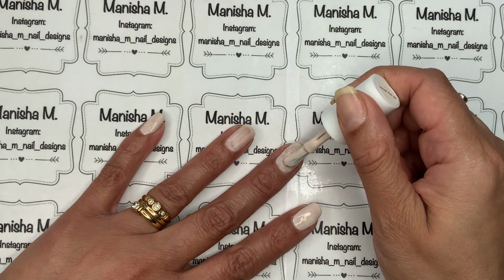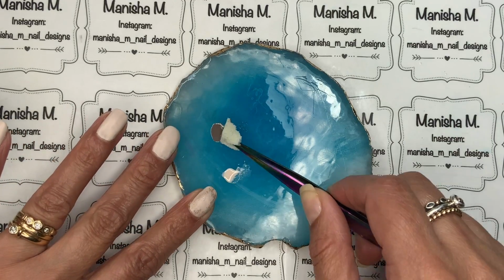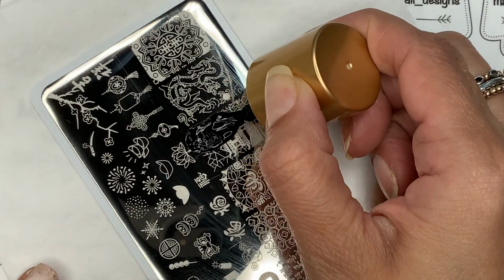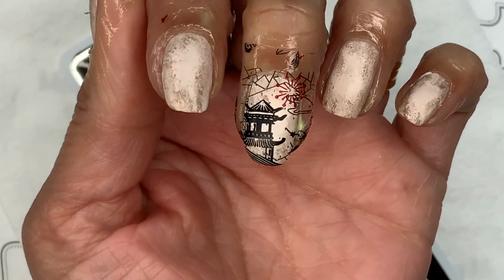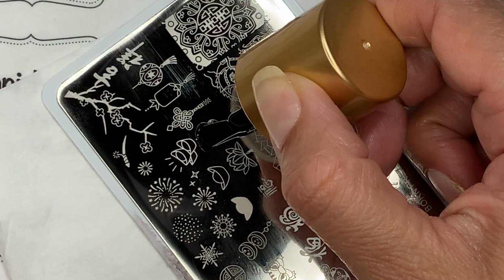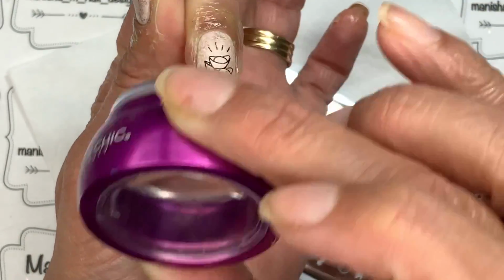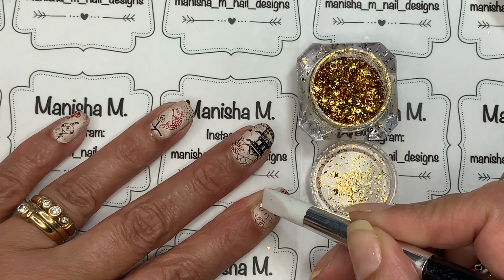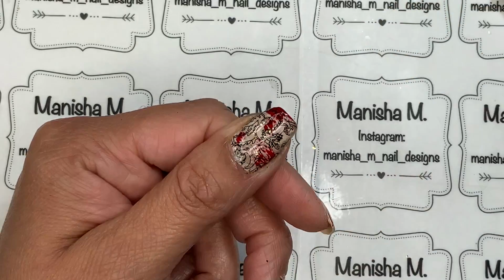Chinese Style Plate Collab With Entre esmaltes || Born a Pretty 20% Discount Code MMX20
💰💰💰💰💰💰💰💰💰DISCOUNT CODES💰💰💰💰💰💰💰💰💰

20% OFF Discount Code - MMX20 (this is an Affiliate Code)
This is an Affiliate Link - 10% OFF Discount Code Manisha10 (Affiliate Code)
10% OFF Discount Code - KADSQEI3D (This is an Affiliate Code)
Madam Glam 30% OFF Discount Code - Manisha30
H la Cosedora - 20% Discount Code - MANISHA20
EC Cosmetics Discount Code - Manisha M for US$1 off your purchase

Hi Ladies🙋🏻‍♀️💕 I’m sharing a collab that I’ve done with the lovely and so talented Brenda from YouTube channel Entre esmaltes. She reached out to me to do a nail art collab with her and chose the theme to be a common favourite of both ours and that was Chinese themed. We both had this particular plate and decided to surprise each other with our final designs. I love how different we ended up and how we both put our own interpretation of the plate into the colours and images we used.

💮 Please feel free to use my 20% Discount Code MMX20 on ALL products

Revitanail Rejuvacote
Seche Vite
Sally Hansen Matte Top Coat

Polishes--💅🏼
Essie Wrap Me Up
L’Oréal Greige Amoureux
Beauty Big Bang Black Stamping Polish
Nicole Diary Red Stamping Polish Ns10

Uber Chic Stamper
Nail Tips

*PR Sample

See ya!